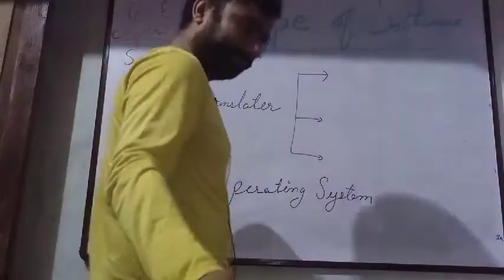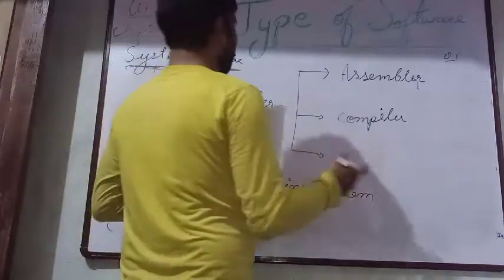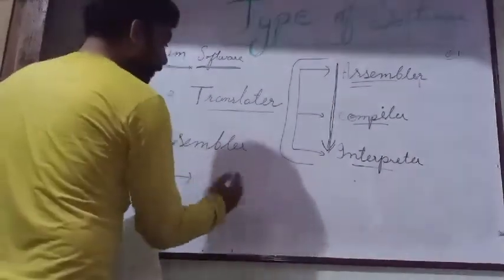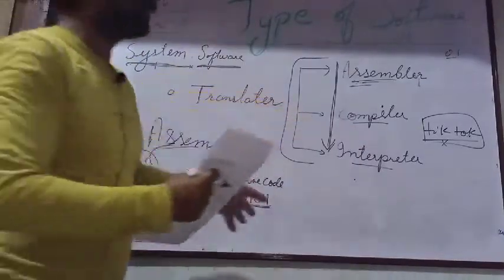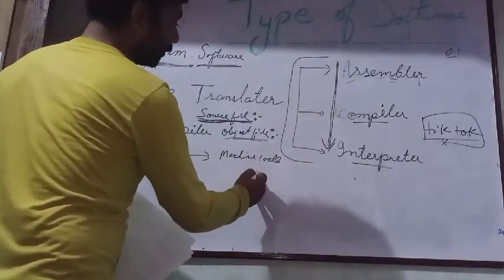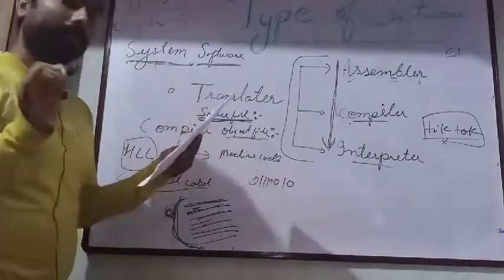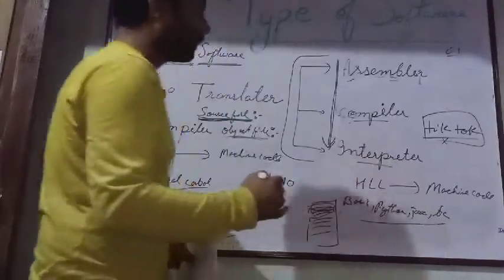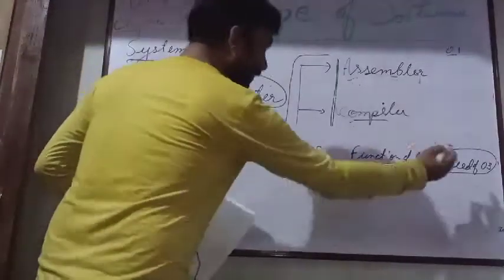Type of software 1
System software part 1 Translator